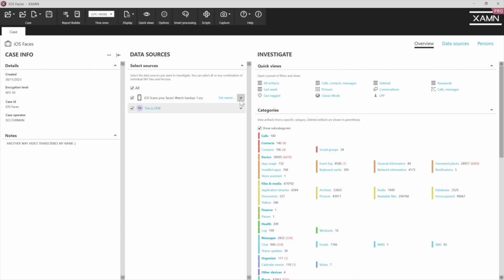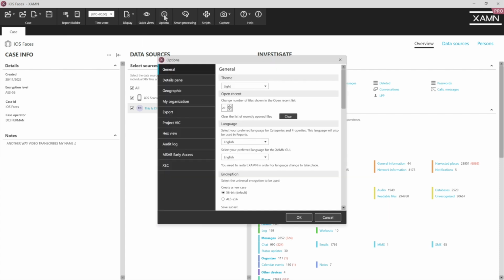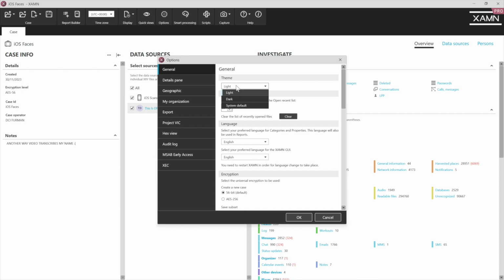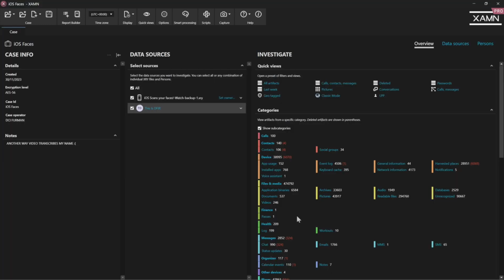How to use Dark Mode in XAMN Pro?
In this episode of MSABMonday we're discussing a highly requested feature that is now available in XAMN: Dark Mode.

Designed to align seamlessly with your device settings, Dark Mode is great for reducing eye strain. This feature is tailor-made for you if you are working in low-light conditions; reviewing cases during late-night hours, or if you prefer the sleek look of Dark Mode.